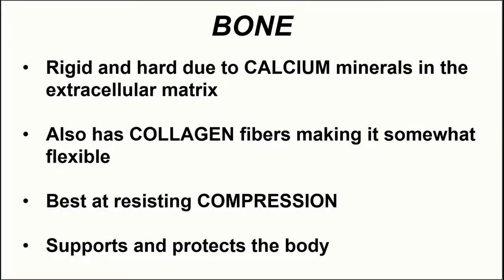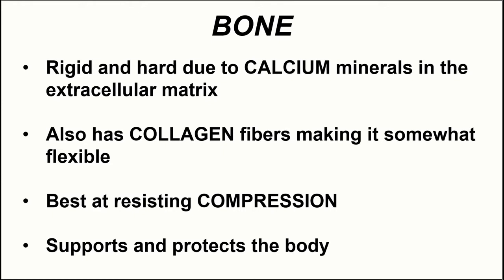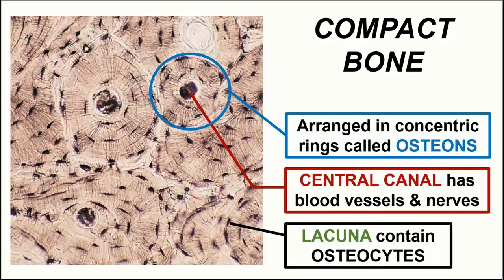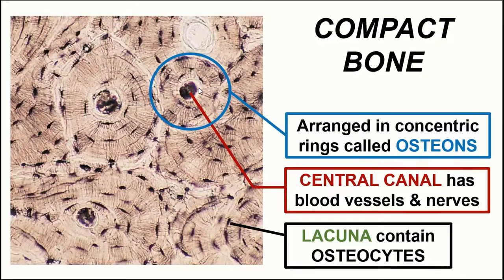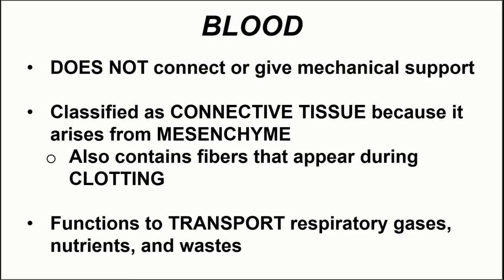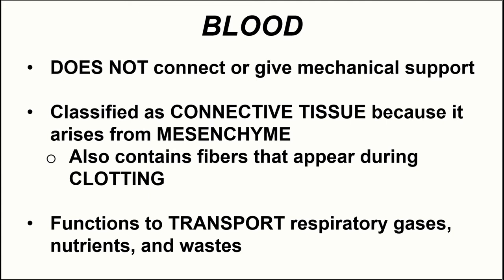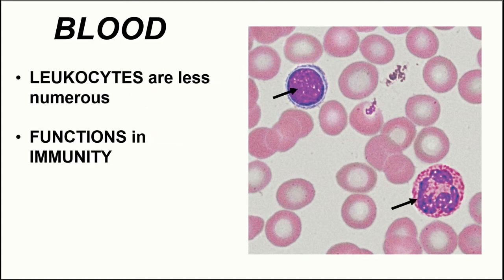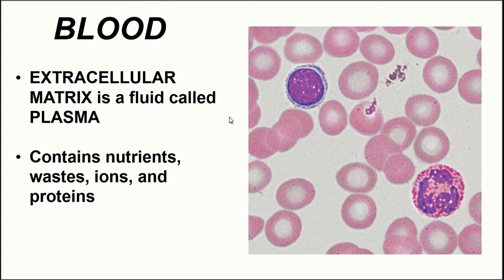BIO 168 Module 3 - Bone and Blood